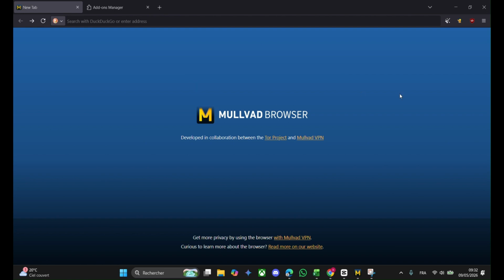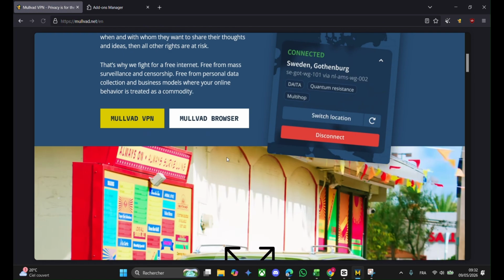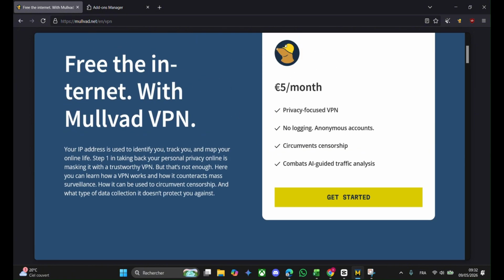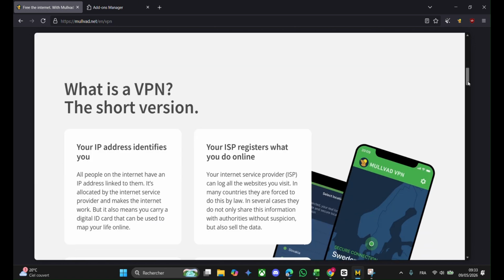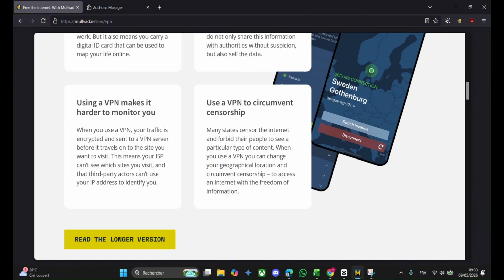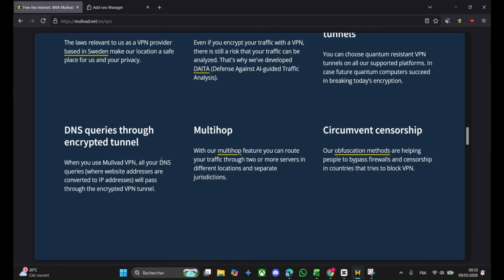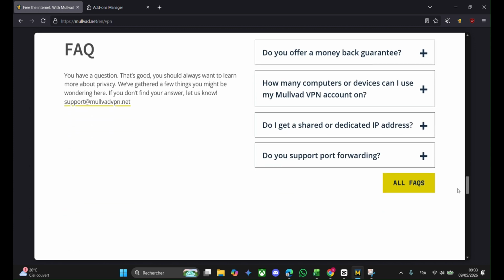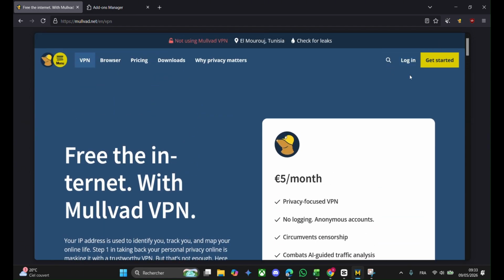How to Use Mullvad Browser with Mullvad VPN (2026 Double Privacy Setup)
To use Mullvad Browser with Mullvad VPN, install Mullvad VPN first and connect to any server. Then open Mullvad Browser — it automatically routes through the VPN tunnel with no extra configuration. For enhanced privacy, enable DNS over HTTPS in Mullvad Browser settings (Settings → Privacy & Security → DNS over HTTPS → Max Protection) and set browser VPN detection to "Never ask." This combination ensures both IP obfuscation and advanced fingerprinting resistance. That's how to maximize anonymity with Mullvad. 🦆🔐